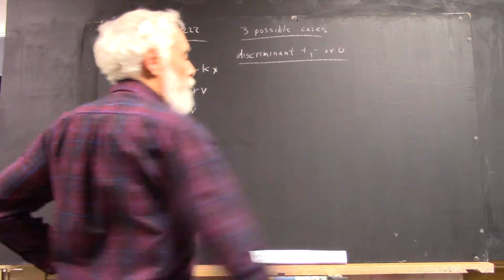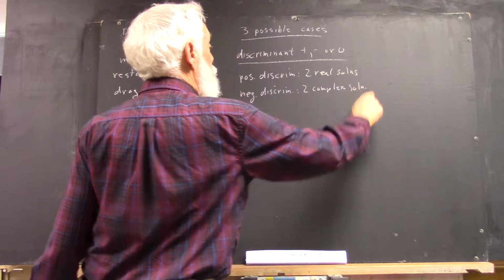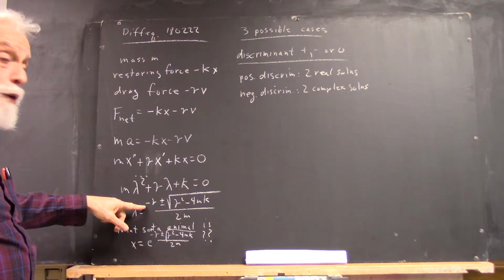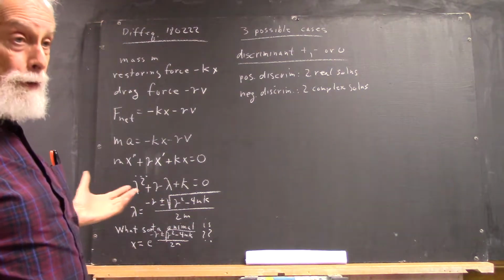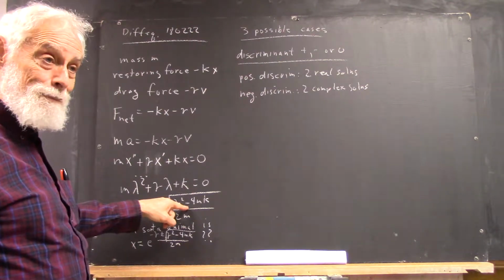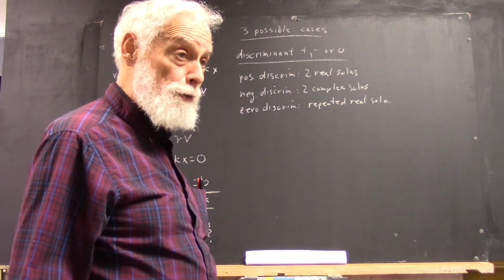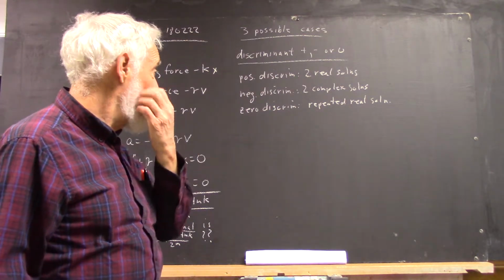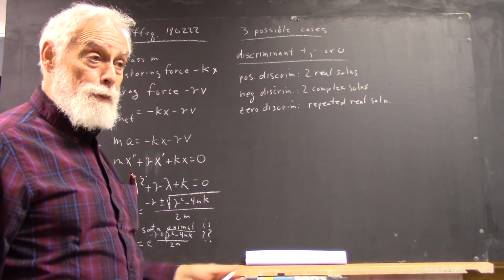dagdiff 1636 solving the equation three possible cases for nature of solution 5